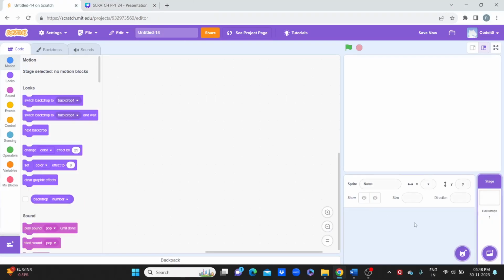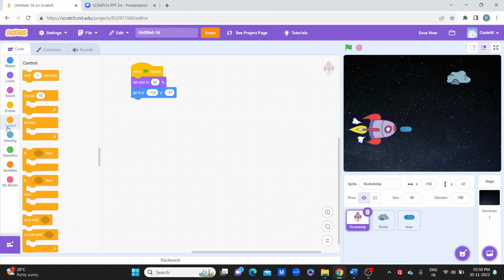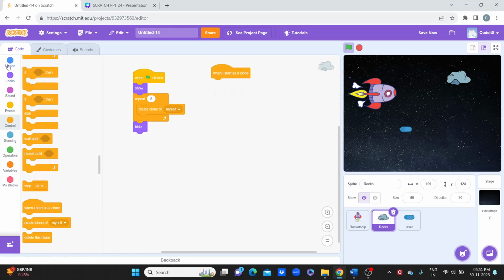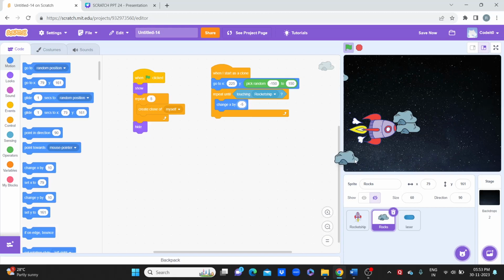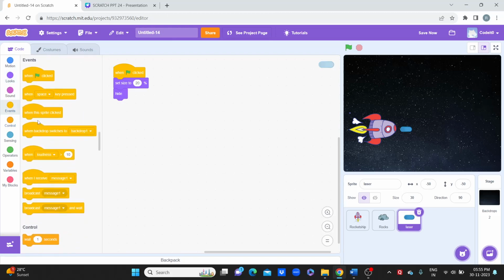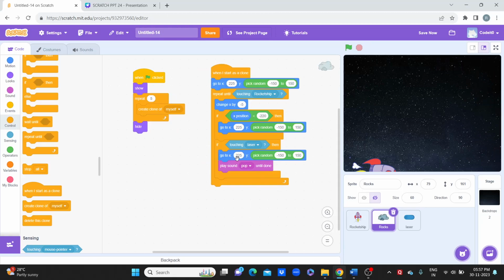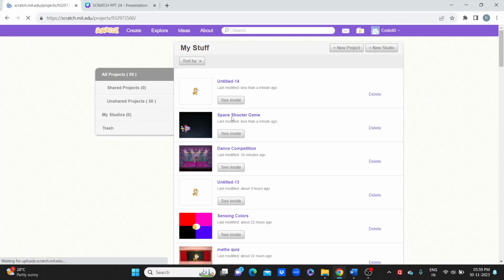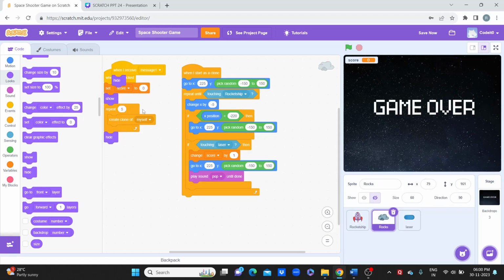24 Space Shooter Game | Programming For Kids Using Scratch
24 Space Shooter Game | Programming For Kids Using Scratch